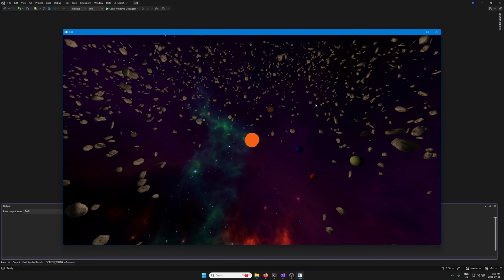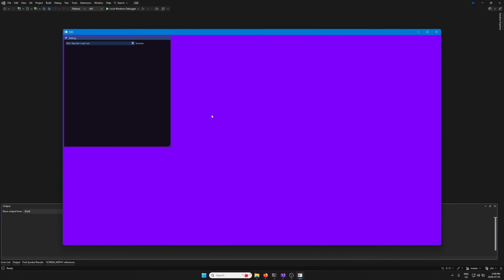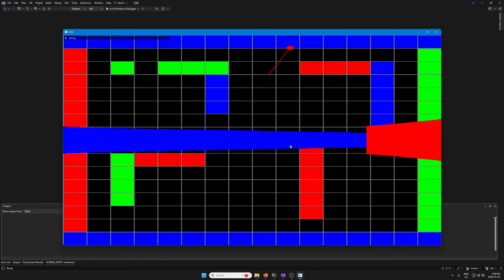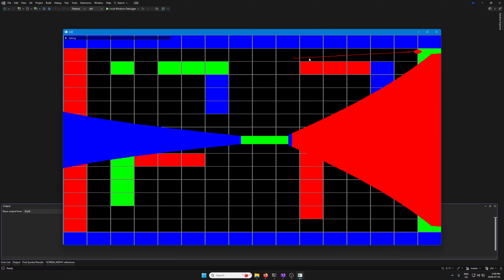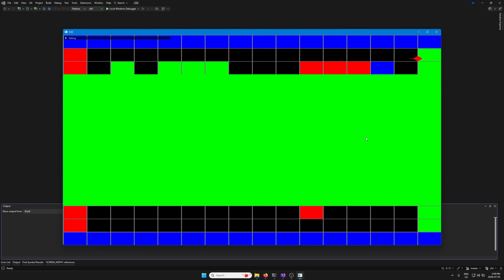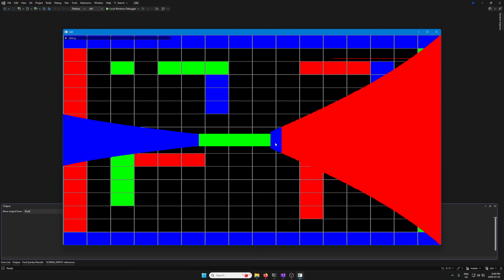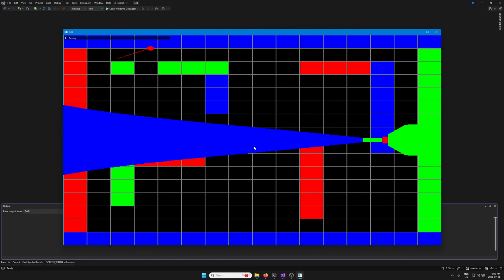s3d Showcase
s3d is a simple renderer built to help both myself and my students learn graphics programming!